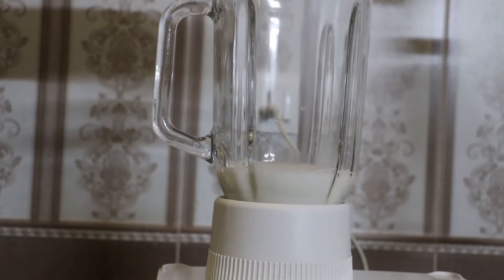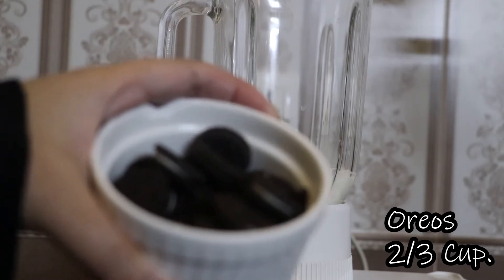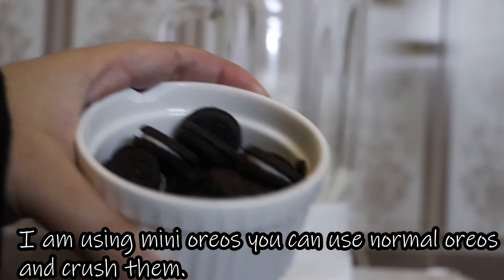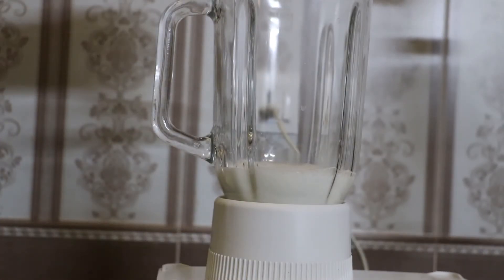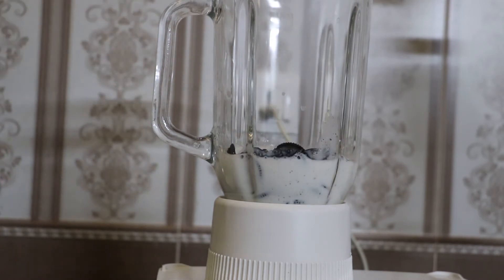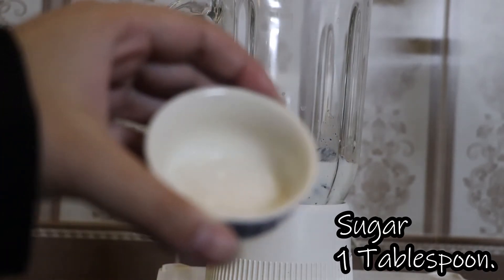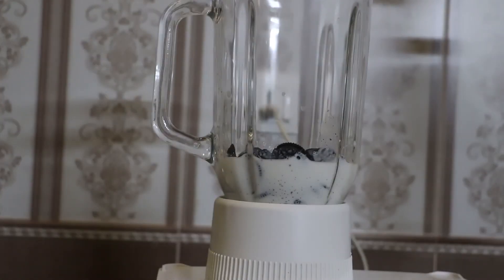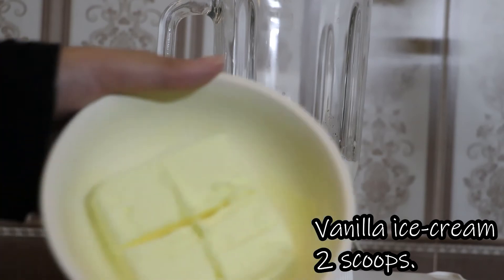Classic Oreo Shake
**Ingredients**
- Milk 1Cup
- Oreo Biscuits 2/3 cup
- Sugar 1Tbsp
- Vanilla Ice-cream 2 scoops